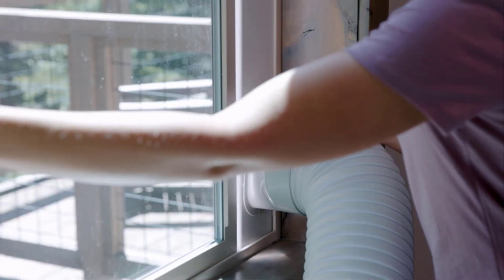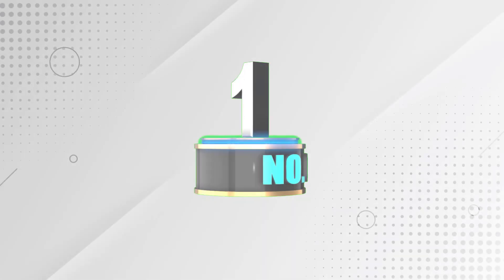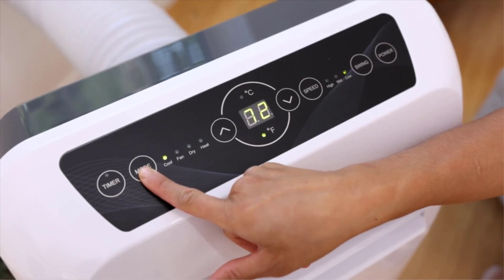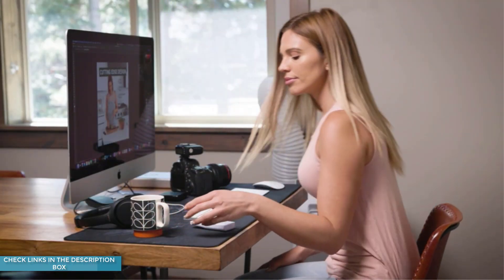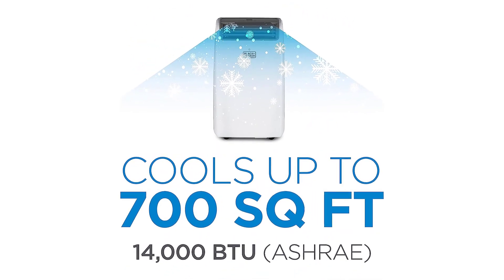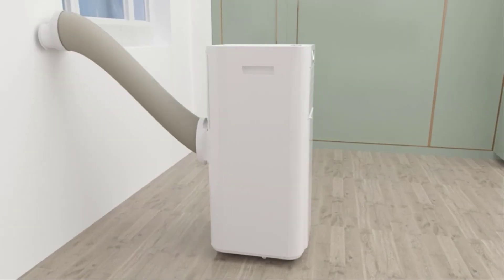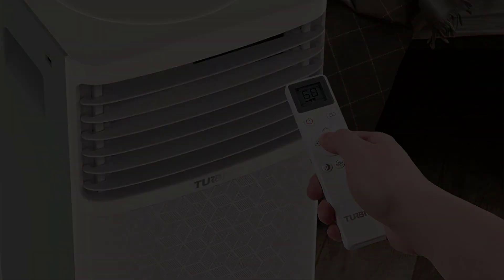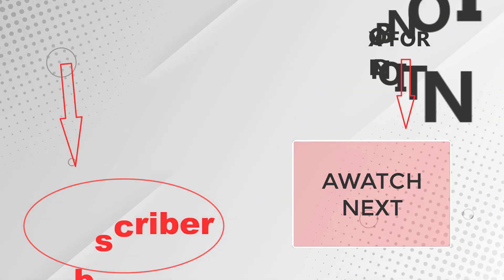Best Selling Portable Air Conditioners On Amazon / Top 5 Product ( Reviewed & Tested )